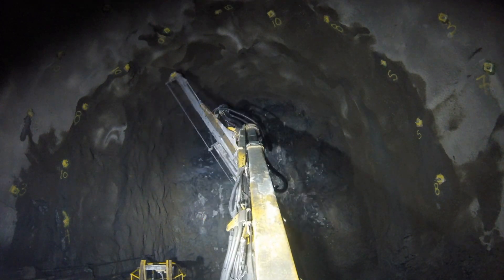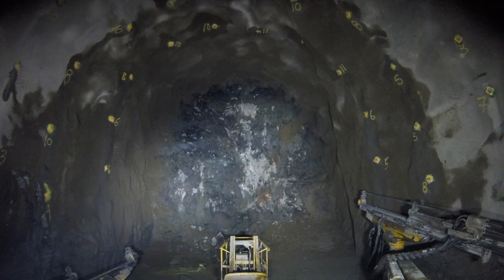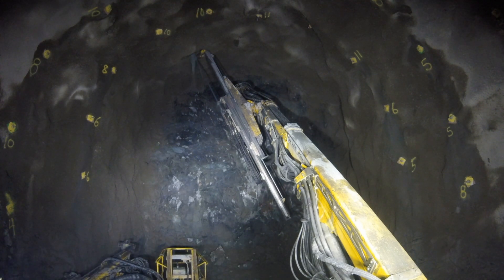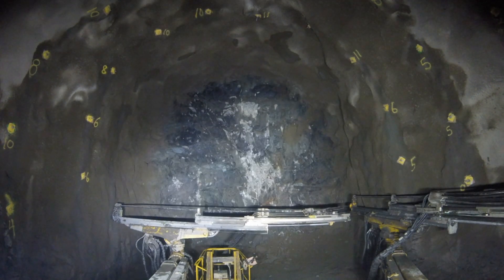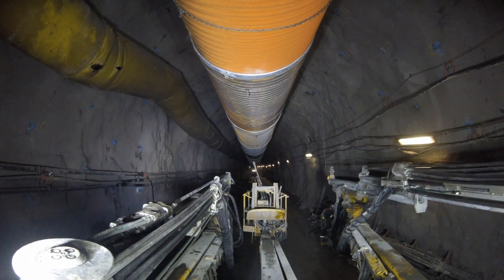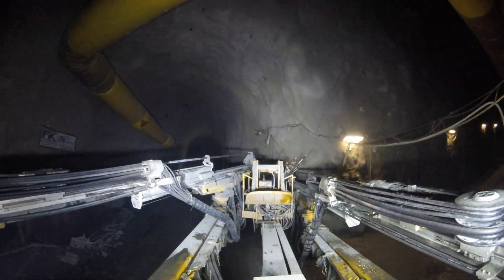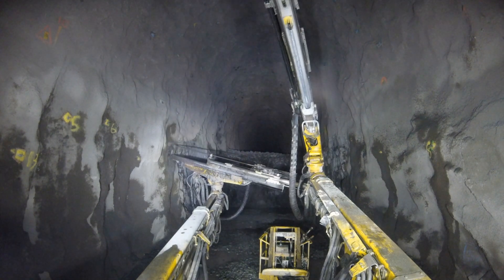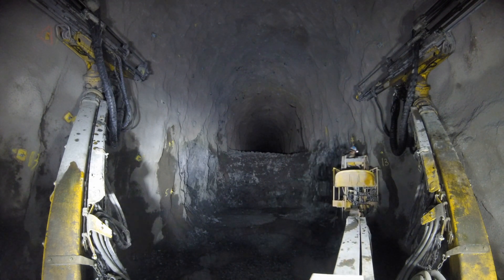Bolt power tunnel and tail race narrated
I agree silent mining videos are lame.  decided to narrate some raw clips I have.